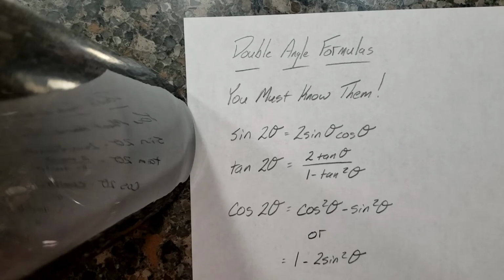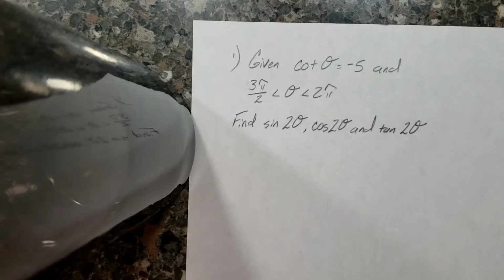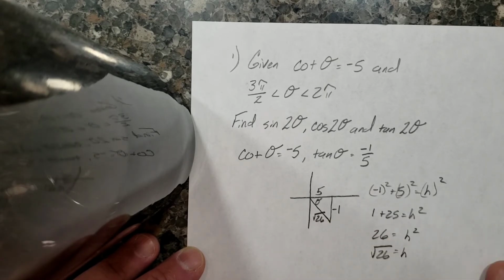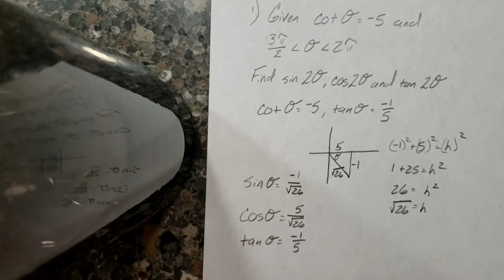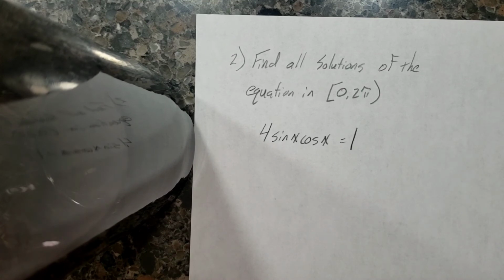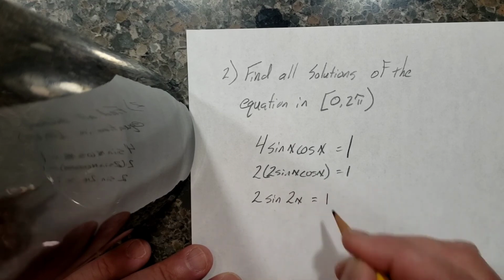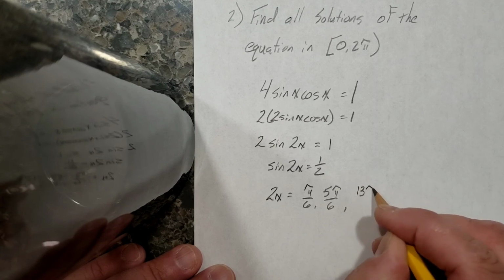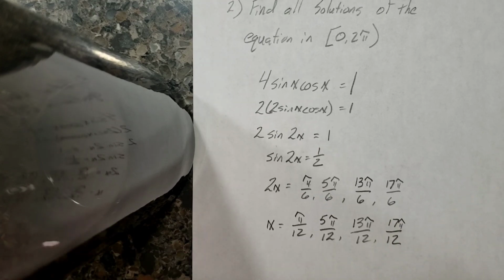Double Angle Formulas